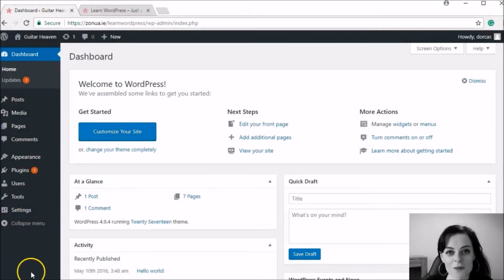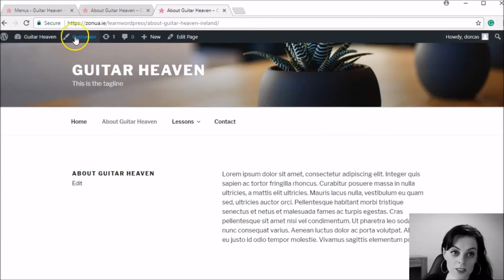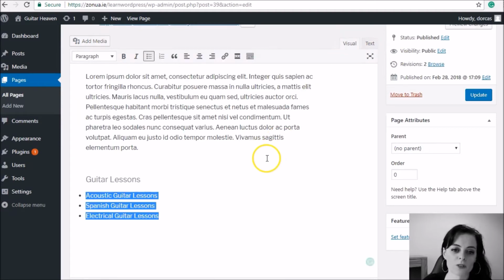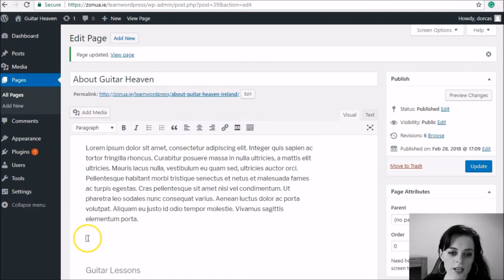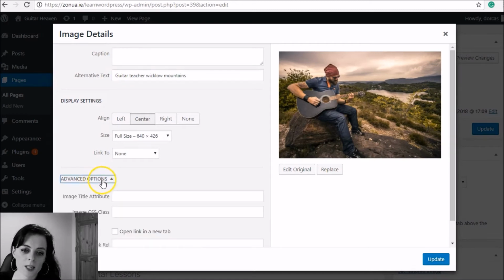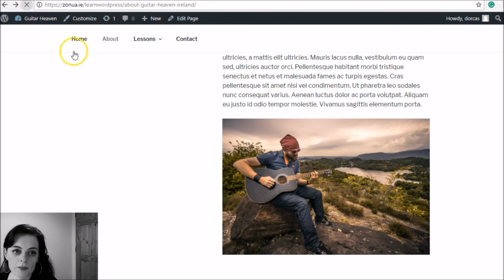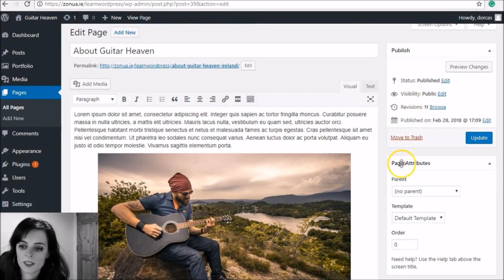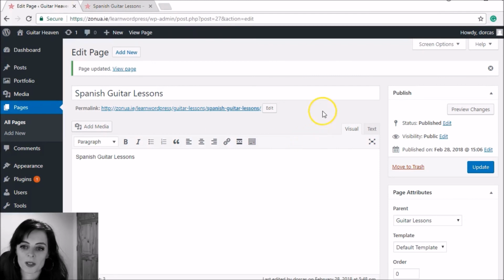How to Create and Edit Pages in WordPress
Video 5 of the Series 'Make a WordPress Website From Scratch - For Total Beginners'. Dedicated to my Masters Students in the UCD Smurfit School - MKT42050 MKT42340 MKT42200.

This video corresponds to 'Chapter 6: Pages'.

How to Create and Edit Pages in WordPress: How to create pages, including;
- add to the navigation menu
- h1 headings and SEO
- adding images
- SEO for the images
- SEO in the permalinks (URLs)
- removing the sidebar
- adding a list
- adding internal links
- adding external links

By Dorcas from Zonua - Website Makers, UCD Smurfit School lecturer in Digital Marketing/Technology & Design, also trainer/consultant with Talentpool.

LINKS RELEVANT TO THIS VIDEO

Oh, and, my personal (barely used!) Instagram

Thanks!